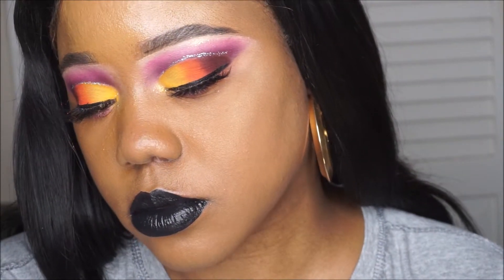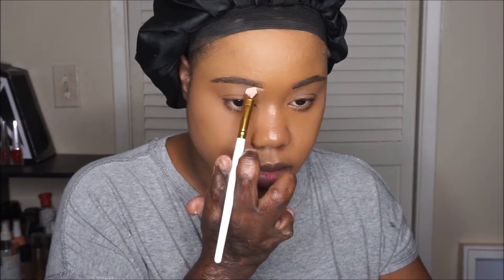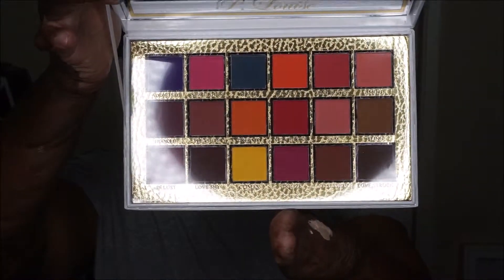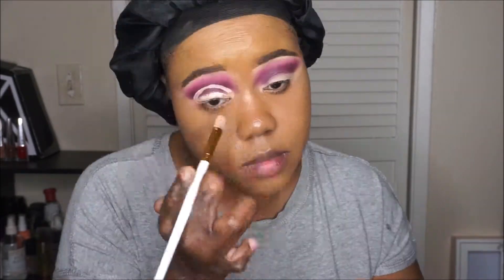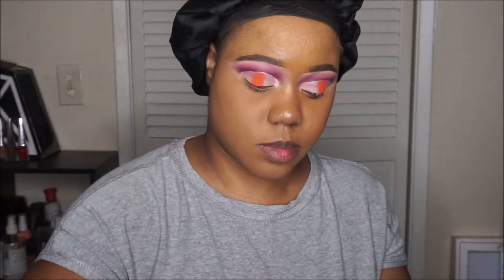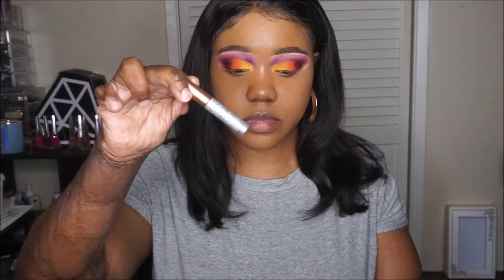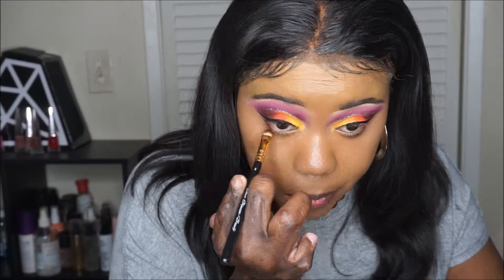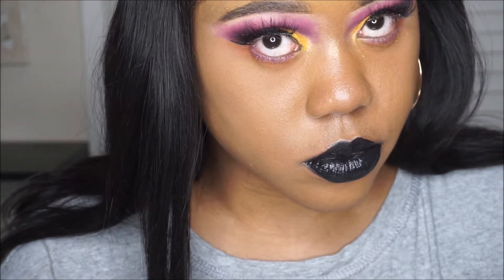All matte cut crease with glitter liner| Plouise Secret Sinner Palette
Products Mentioned:
Plouise Secret sinner palette
Plouise base romour 2
Fenty lip paint - uninvited guest

Save on your lashes & use code 1HANDBANDIT

All products used in my videos were purchased with my own funds. I am not a MUA (makeup artist) my videos are not tutorials they are just me sharing what I use and how use them.